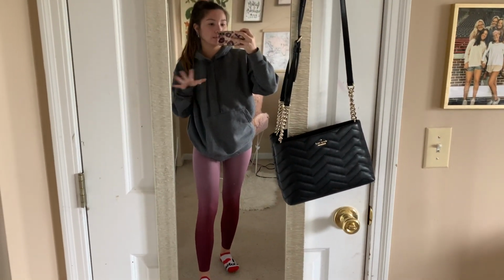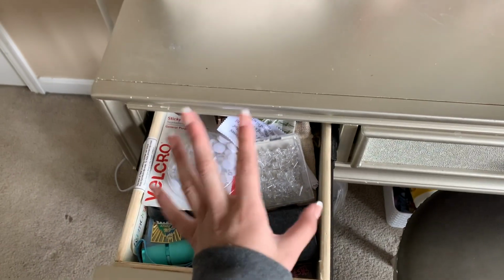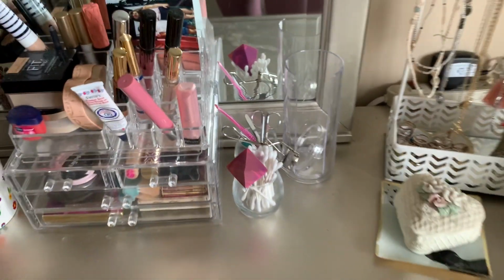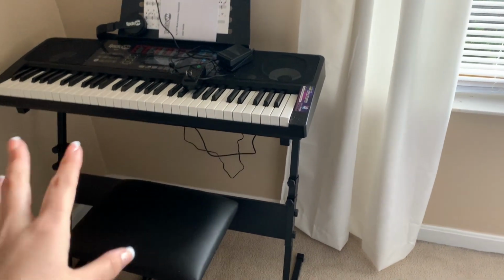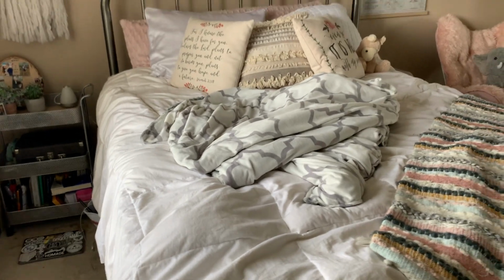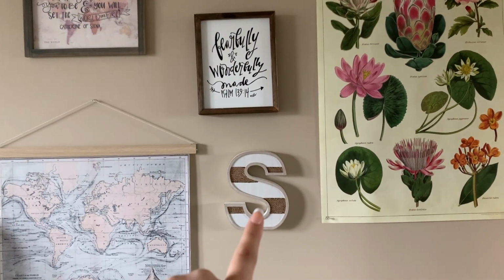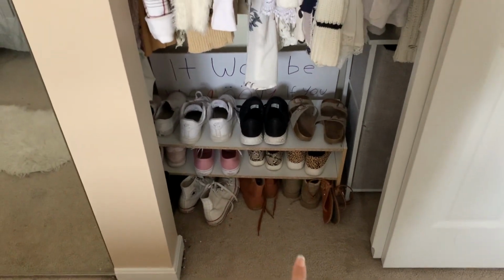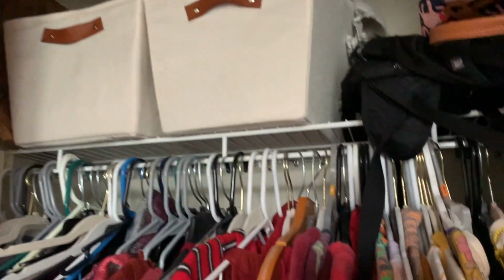MY DREAM ROOM TOUR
my room is FINALLY the way i have always wanted it and i am here to show you! i hope you find some inspiration for your own room!

LINKS (if i couldn't find the exact item, something similar is linked!)
white floor lamp
shoe shelf
white rug
clothing organizer
gray cart

FIND ME HERE:
xoxo
sierra